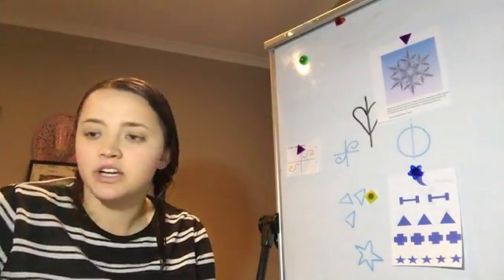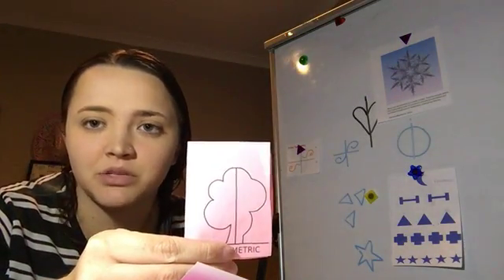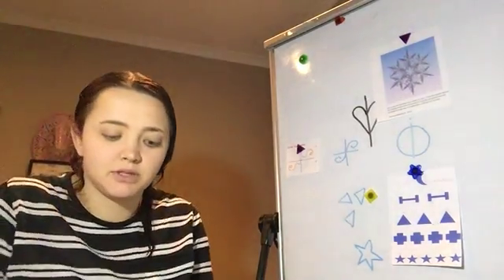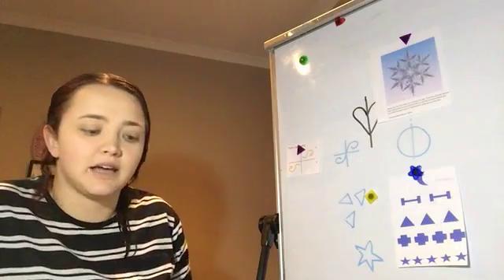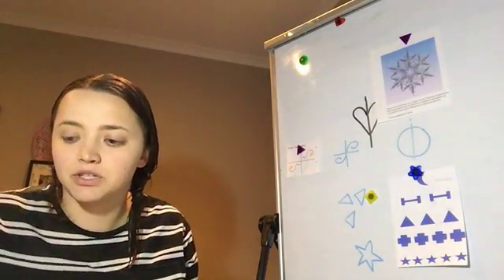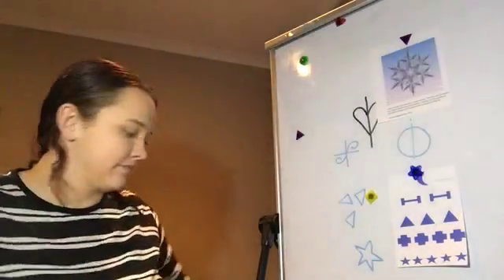Assessment 2: EDU10003 World of Maths- Alexandra Holloway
- Phenomenon
- Define
- Natural
- Symmetry
- Target Audience
- Examples
- Lesson
-AUS VELS Year 3
- How does it engage children?